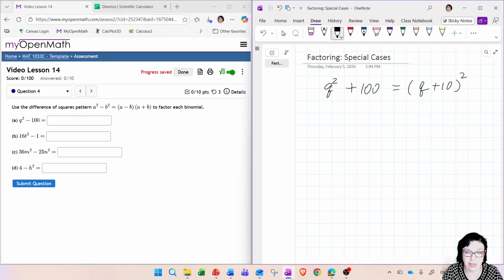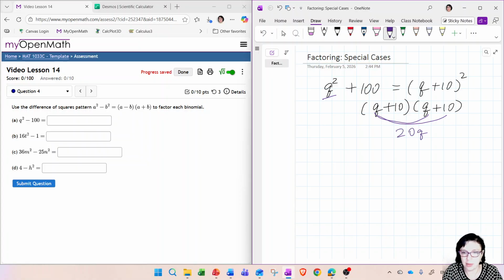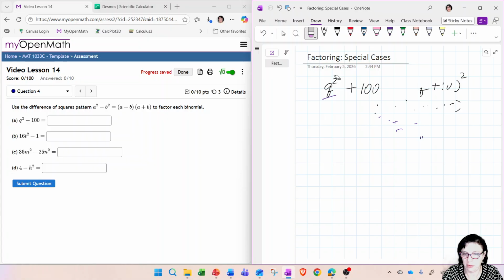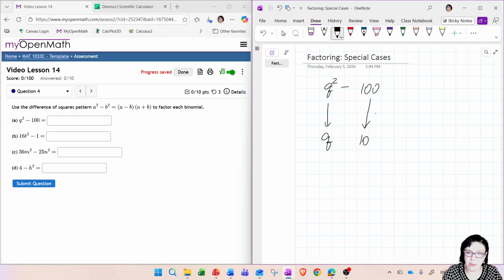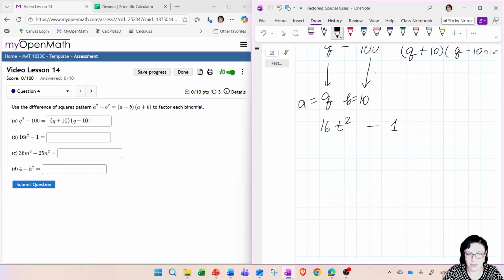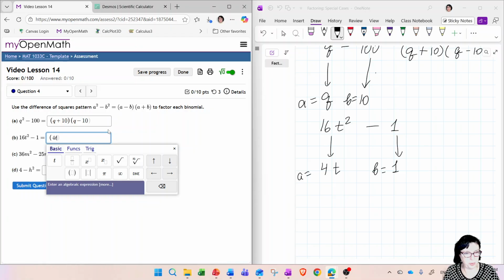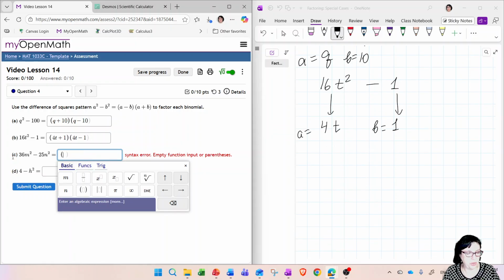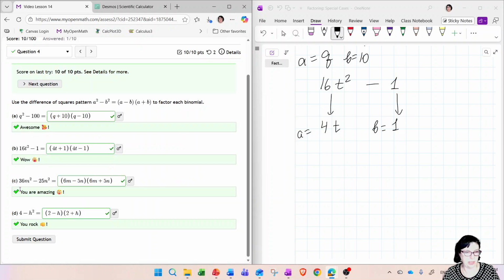Difference of Squares Pattern | How to Factor?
In this video, you’ll learn how to factor a difference of squares quickly and confidently using a simple pattern. We’ll identify what makes an expression a difference of squares and walk through examples step by step. I’ll also point out the most common mistake students make, so you know exactly what to watch out for and avoid.